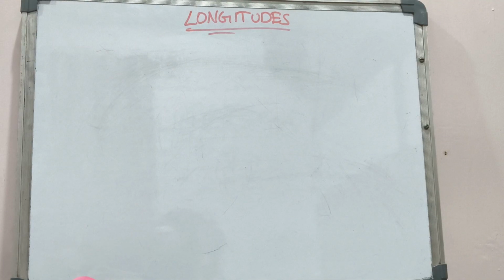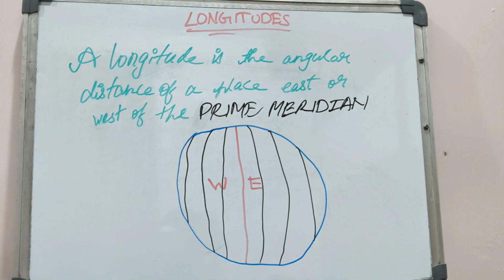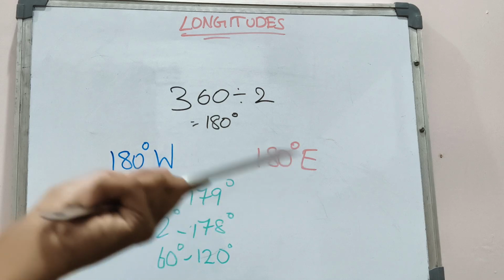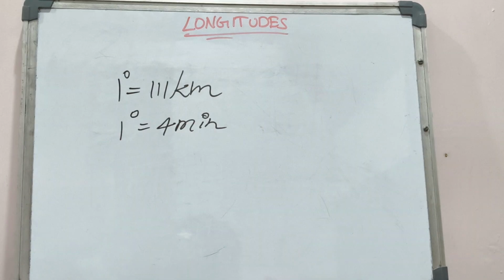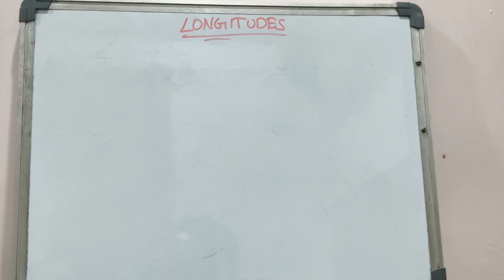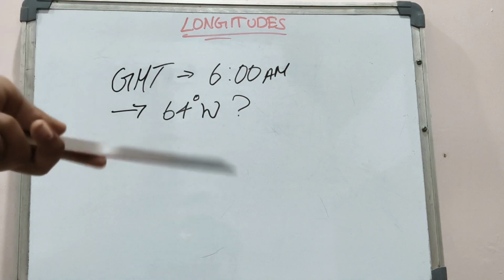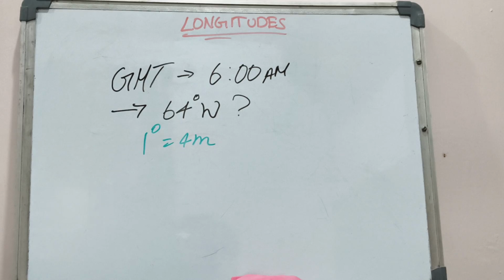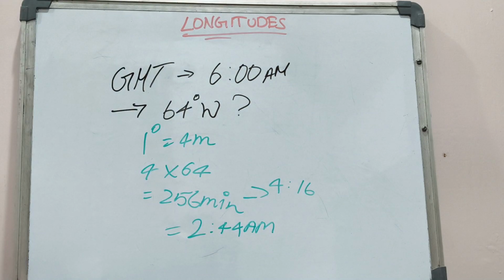GEOGRAPHY - Longitudes and time calculation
Comment for any doubts. 😊